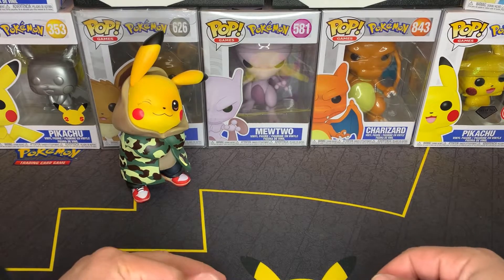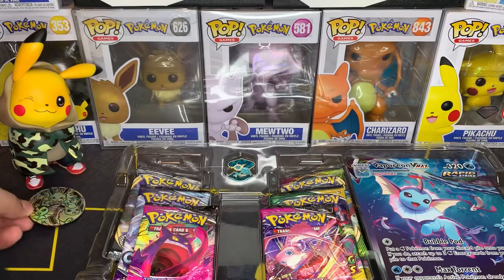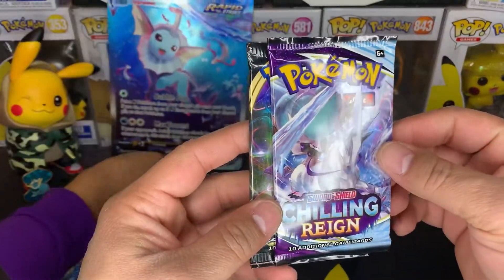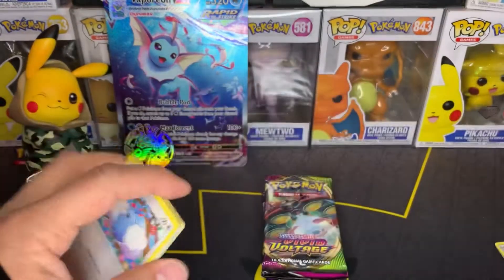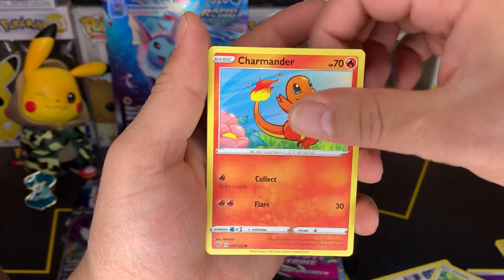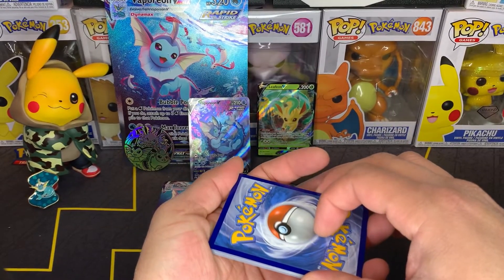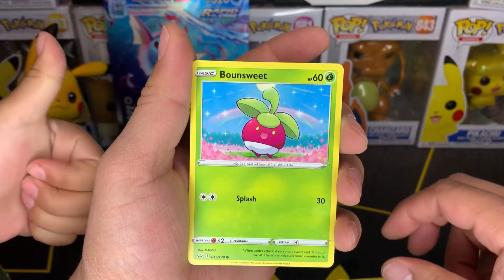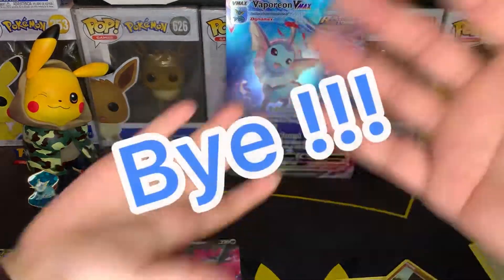Vaporeon Premium Collection Box Opening!!!